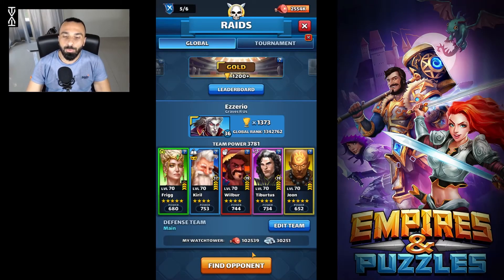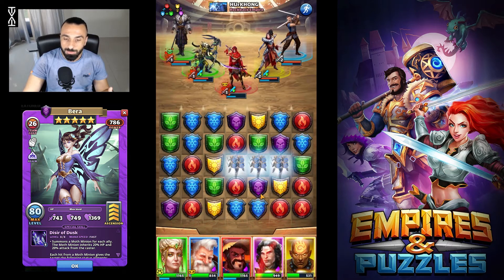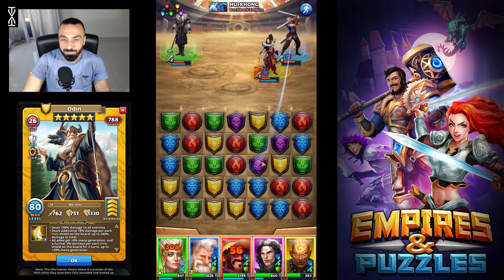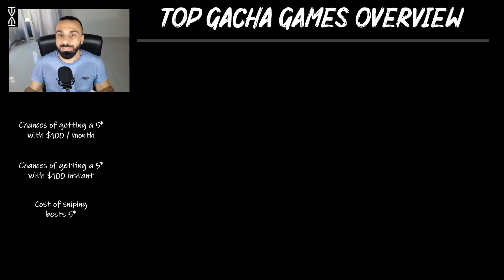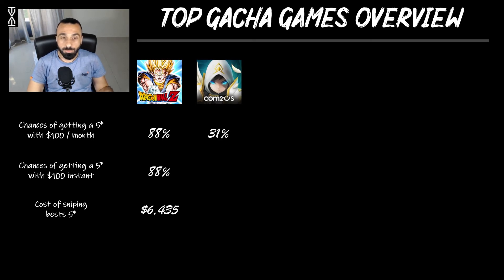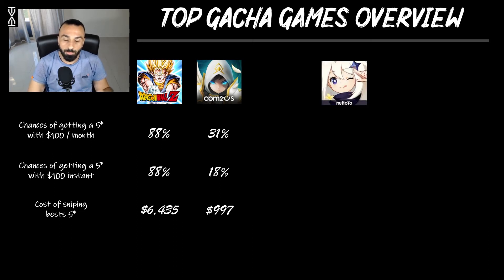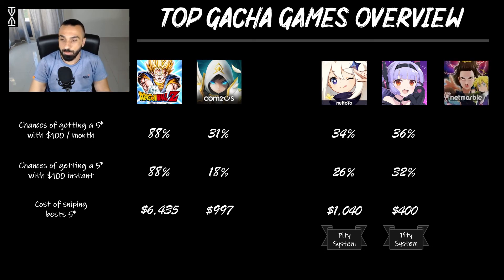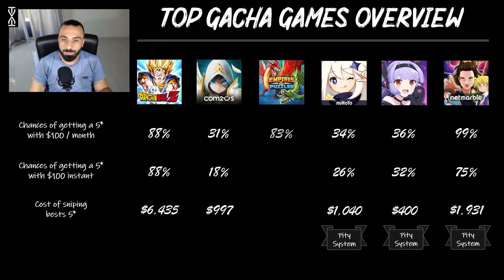Empires & Puzzles Valhalla Banner Gacha Review + Comparison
Hello everyone,

Ok, today we are talking about numbers (finally) and especially with the Valhalla banner in Empires & Puzzles. We are going in details about your odds and also comparing with other games: Dokkan Battle, Epic Seven, Seven Deadly Sins...
I hope you will find this interesting.

As usual, let me know your thoughts and suggestions in the comments!

Join the Tempus Valorem initiative

Thanks a lot for watching/reading, have a great day!
-Ezzerio